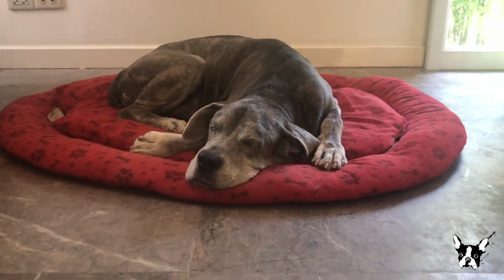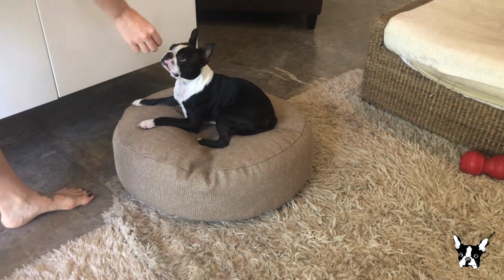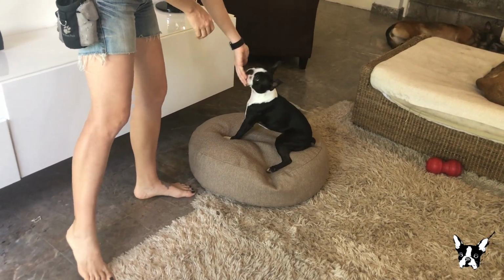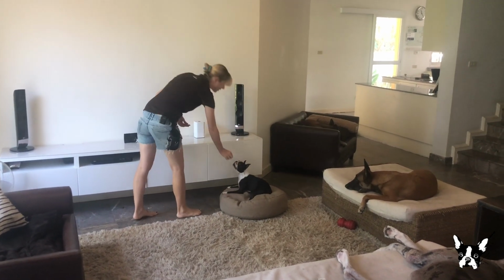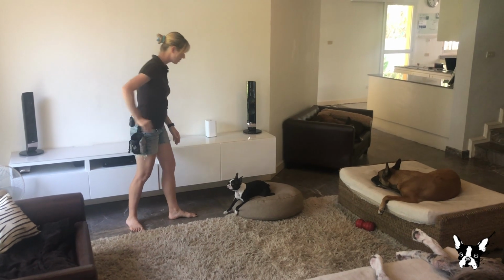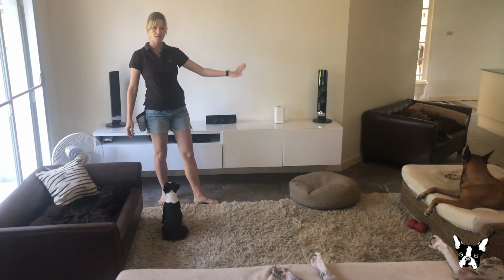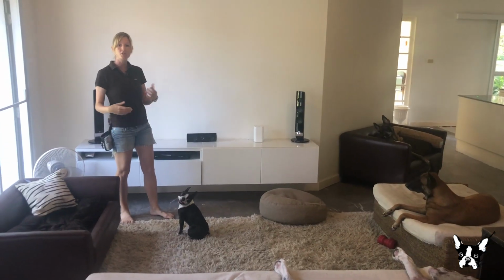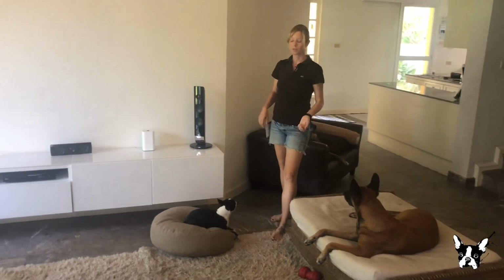PART3: Go to your Place and Settle - Preparing Your Dog(s) for the Arrival of a Baby 👶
Follow me and my pack over the next 9 month how we get ready for the arrival of our new, for the first time 2-legged family member!

We are very excited and want to make sure our dogs will take this transition smoothly. We are introducing little changes gradually, so they won't be too overwhelmed when the little 👶 comes home.